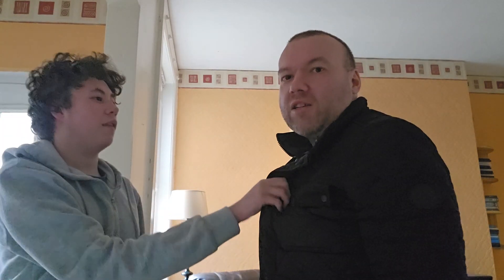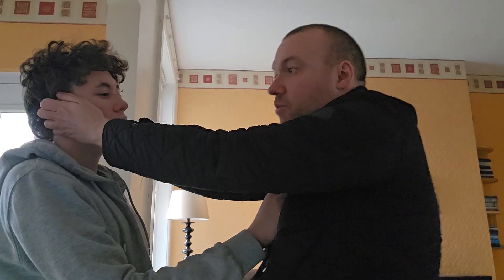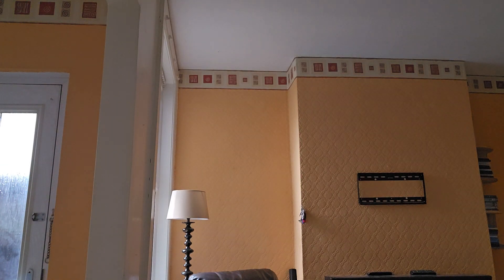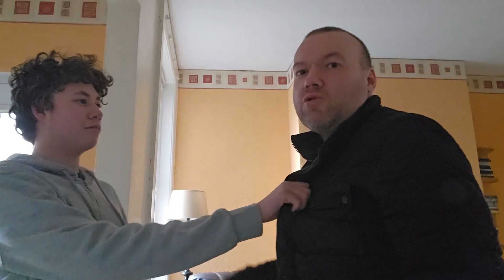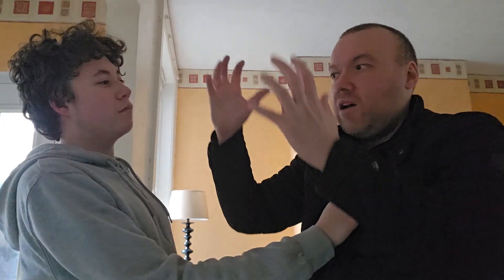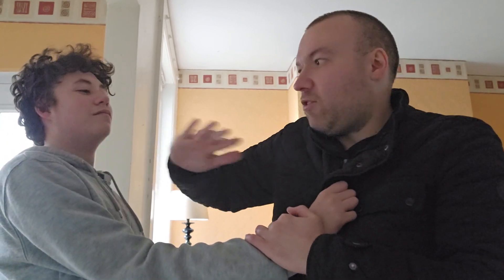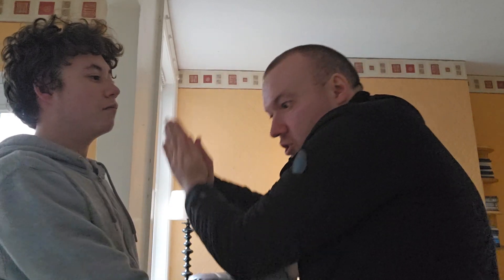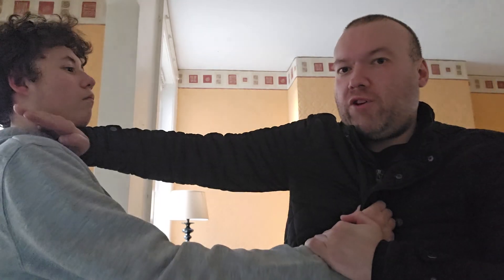take downs new ones 👊